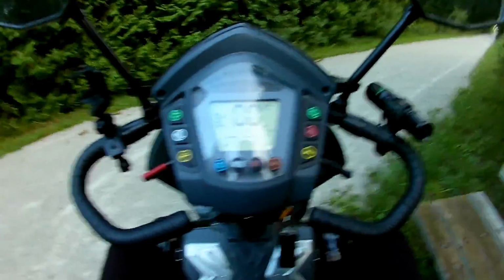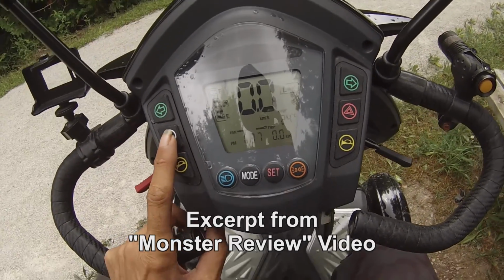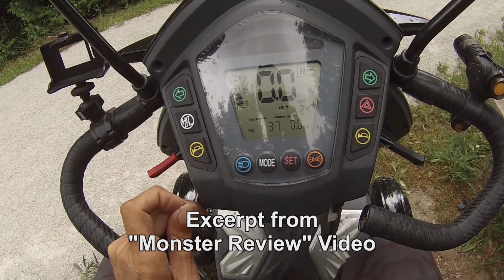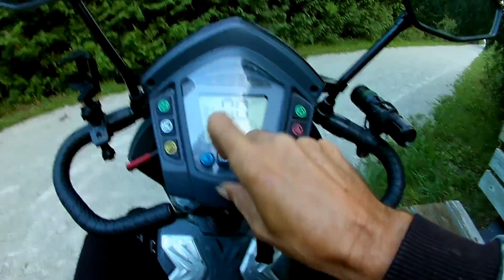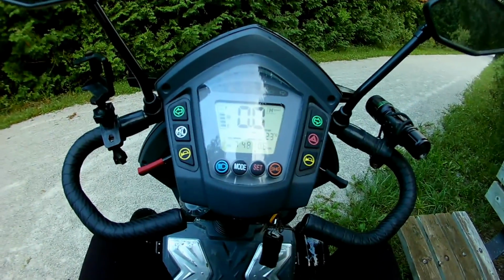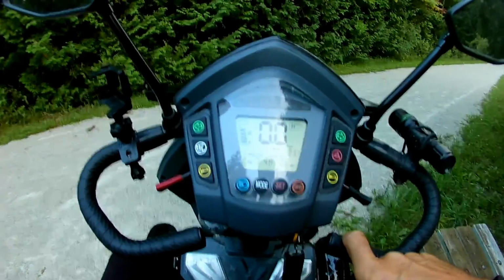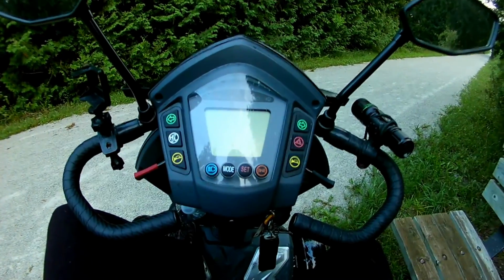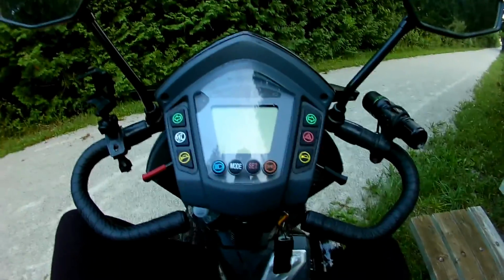Speed Adjuster Knob Omitted from Monster Review Video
Watching my "Monster Review" video, I realized I had mentioned something was missing but I forgot to say what it was. Here is what I was supposed to say...